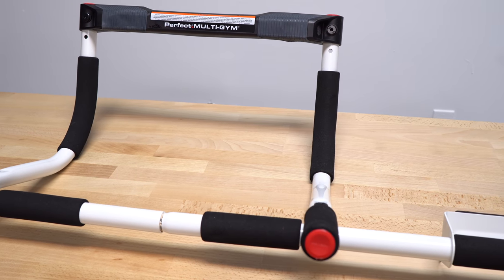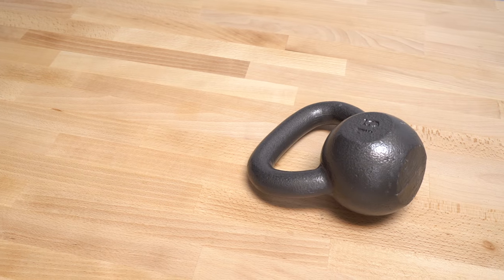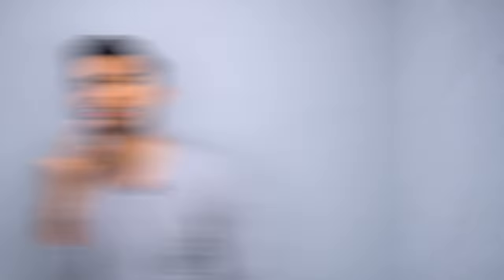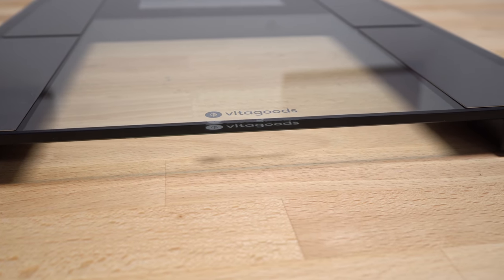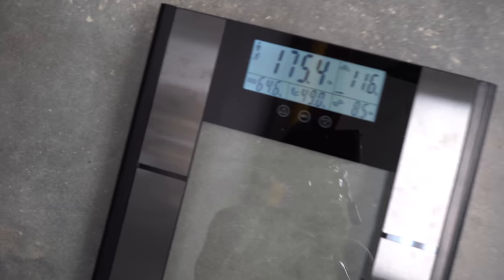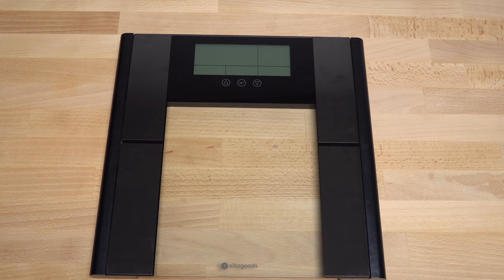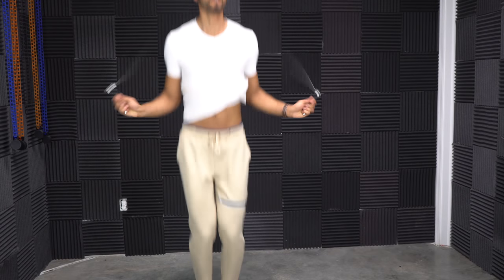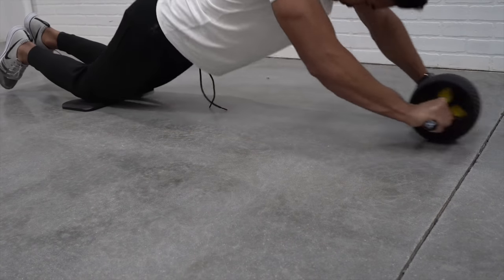The BEST At-Home Gym Equipment (Under $30) | Giveaway Winner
Our Address is:
10380 SW Village Center Dr., 240